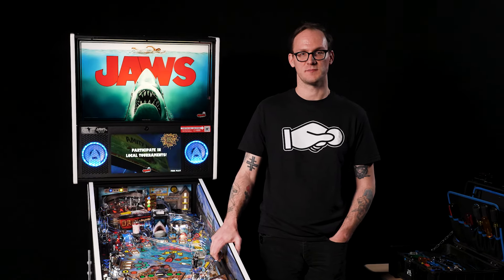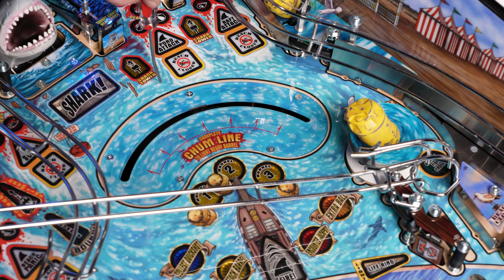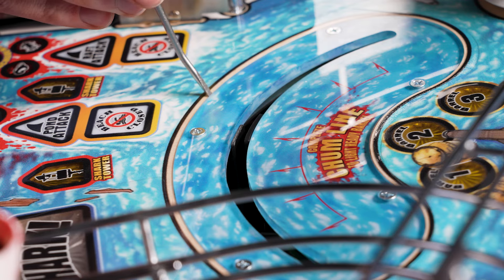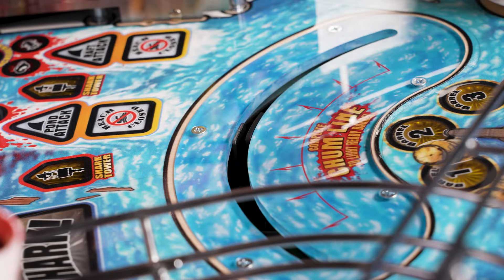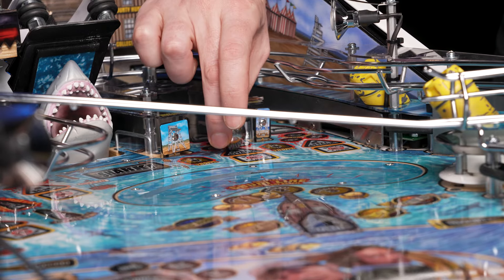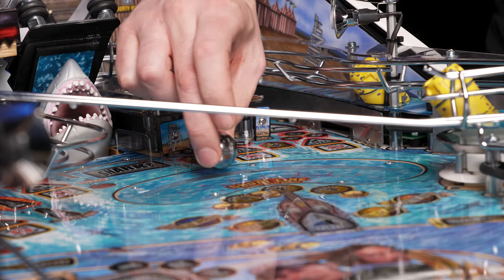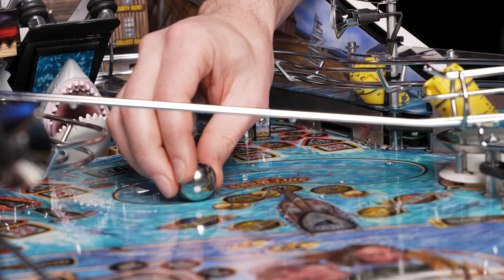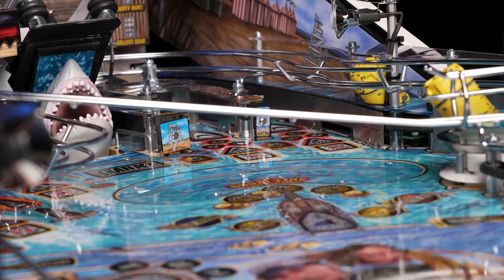Stern Tech School: Leveling Chum Line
In this edition of Stern Tech School,  Stern Technical Support Engineer Kyle Spiteri shows you how to level the chum line on your JAWS pinball machine!